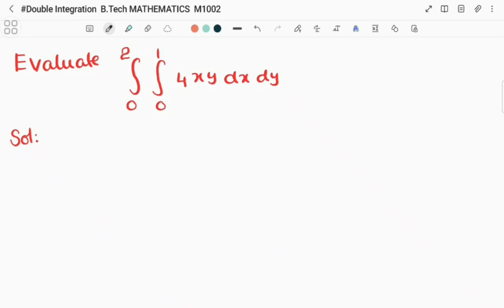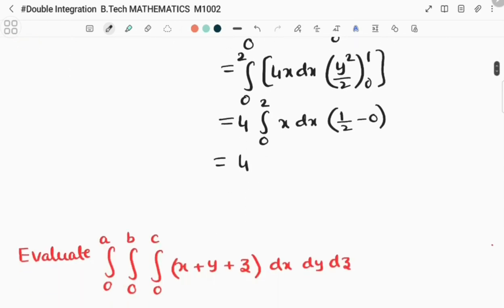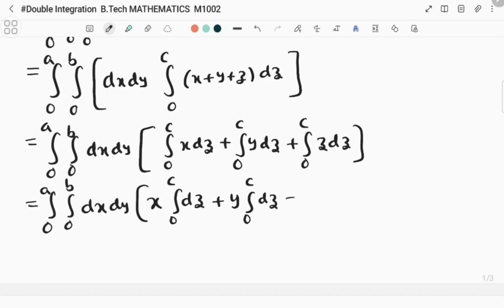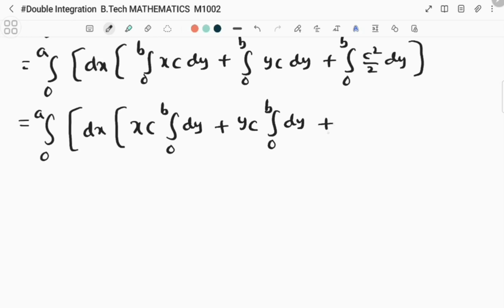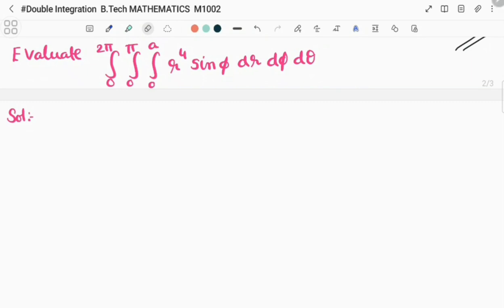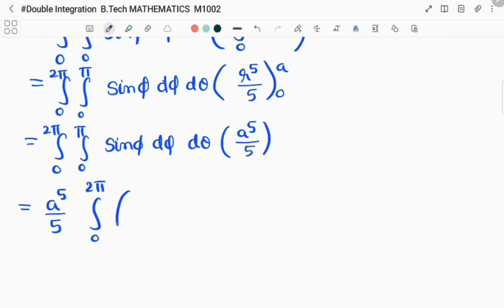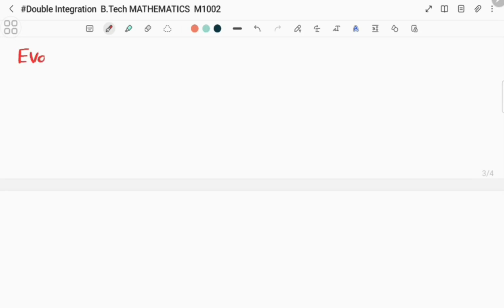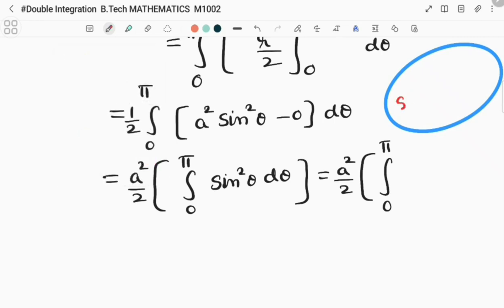Engineering mathematics multiple integrals#doubleintegration B.Tech maths M1002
Engineering mathematics multiple integrals